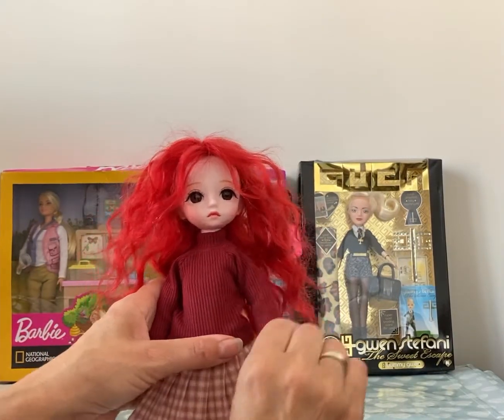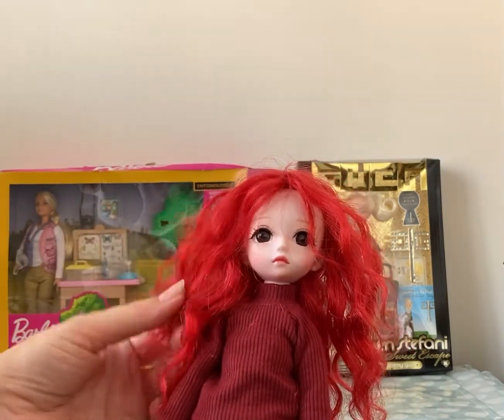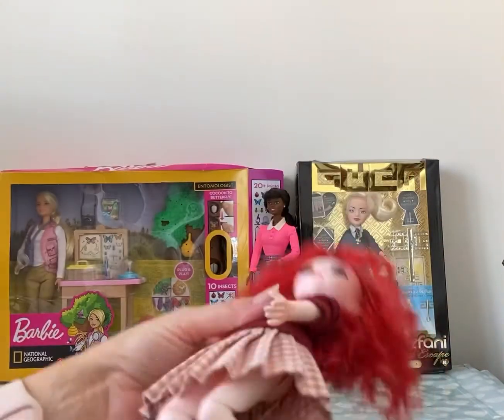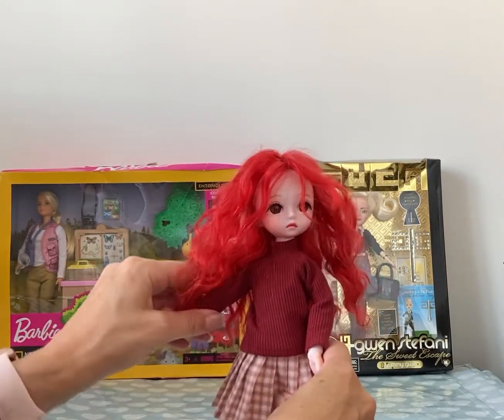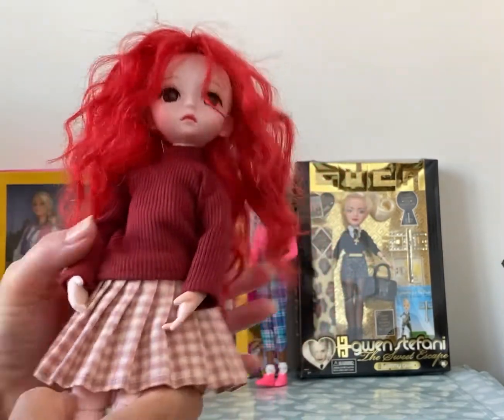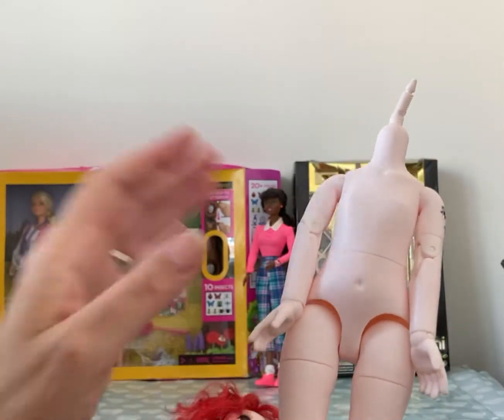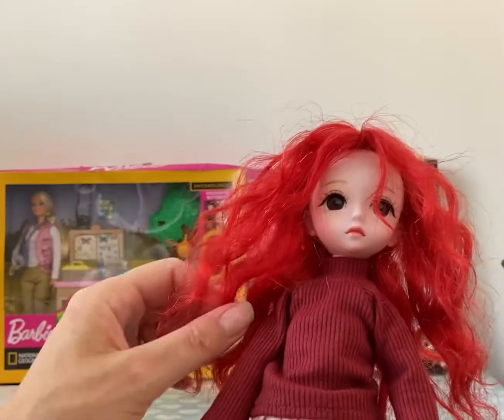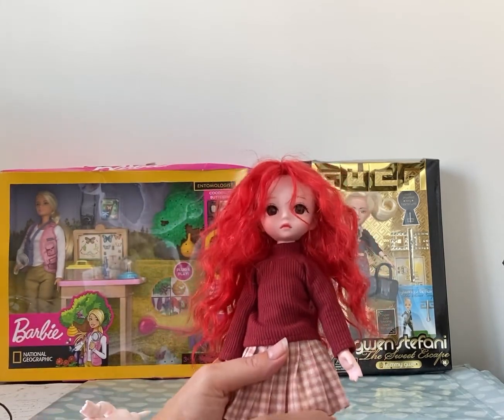My AliExpress BJD Doll ❤️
My first attempt at wig making !